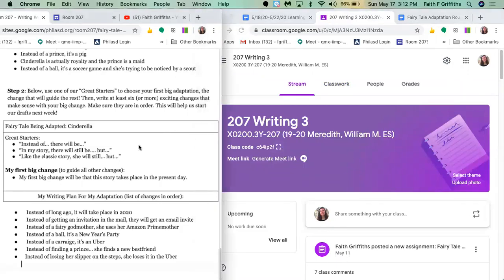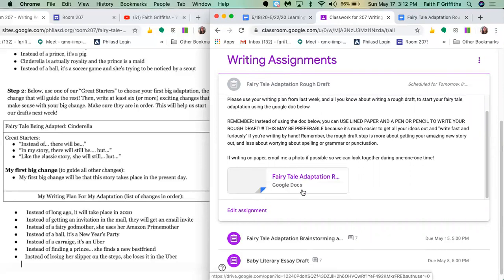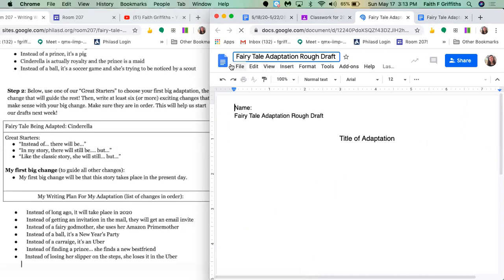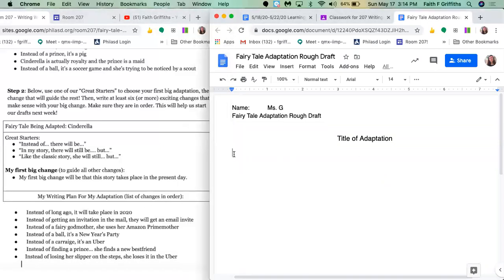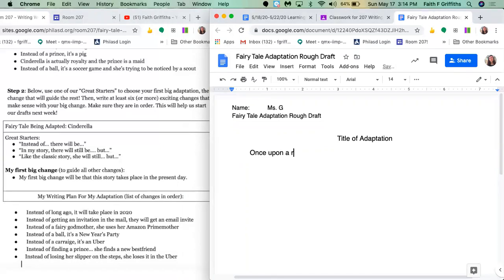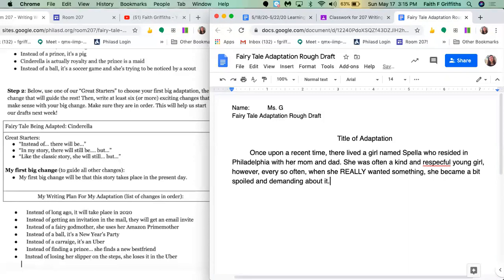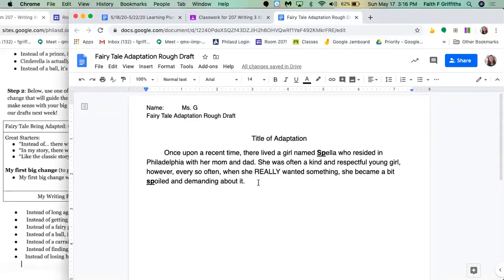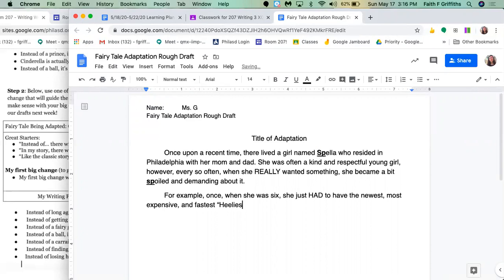Starting Your Fairy Tale Adaptation Rough Draft ON GOOGLE DOCS